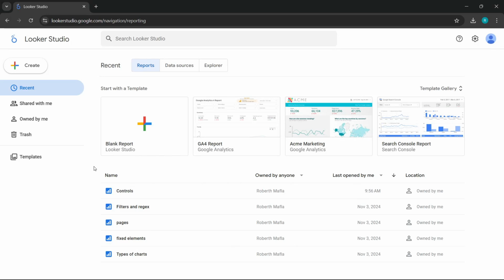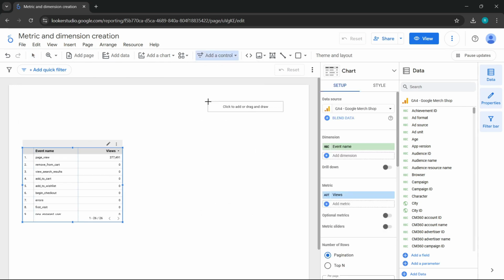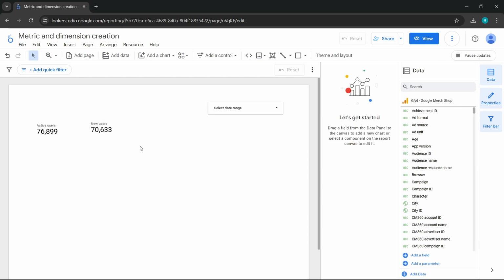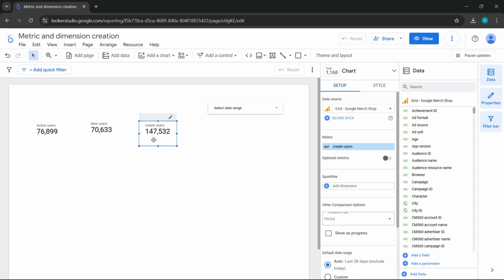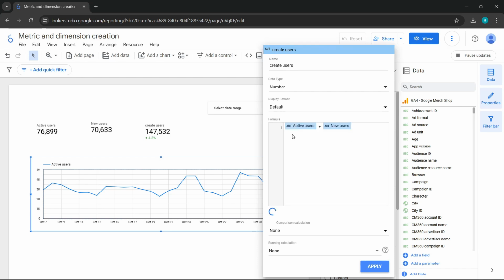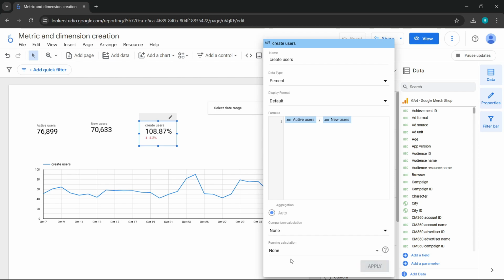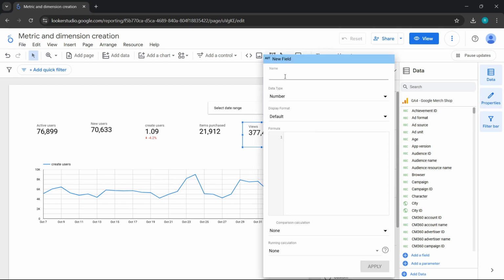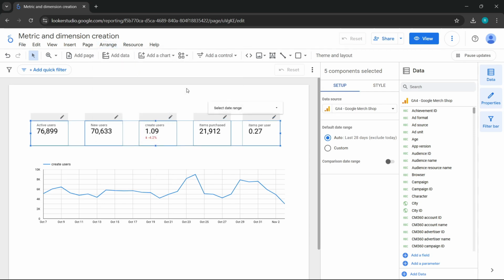Creating Custom Metrics with Calculated Fields in Looker Studio - Google Looker Studio Course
In this class, we focus on creating custom metrics using calculated fields in Looker Studio. This powerful feature allows you to build metrics that are not available by default in your data source.

Key takeaways:

Metric creation: Learn to build custom metrics such as "Created Users" by combining existing metrics like active users and new users.
Working with formulas: Use arithmetic operations like addition and division to create new metrics.
Data type adjustments: Convert your custom metrics into percentages, integers, or other formats as needed.
Practical examples: Discover how to calculate important metrics like "Items per User" for more insightful analysis.
Applying settings: Configure your metrics with comparison periods and other settings, just like native metrics.
By the end of this class, you'll be able to create custom metrics that enhance your reports and provide more tailored insights.